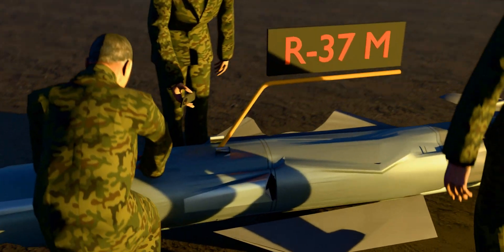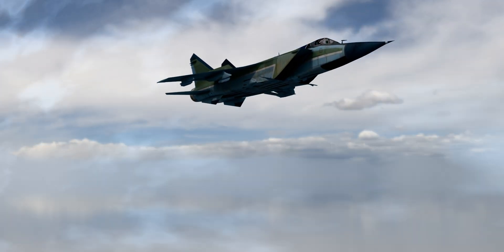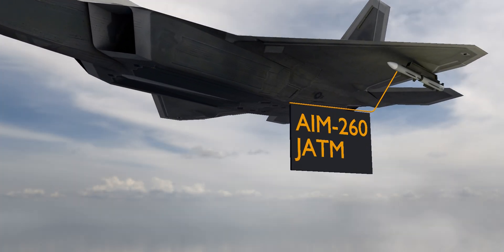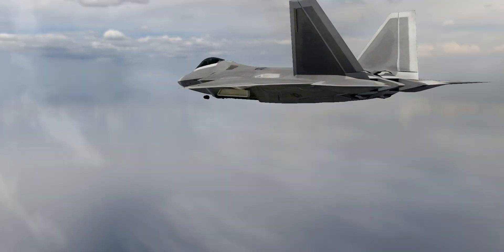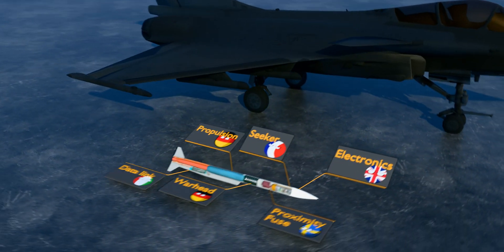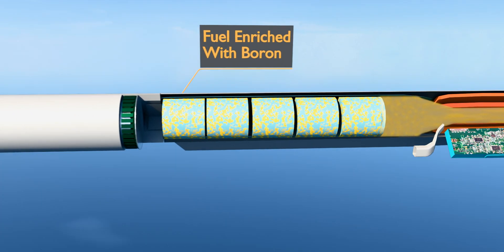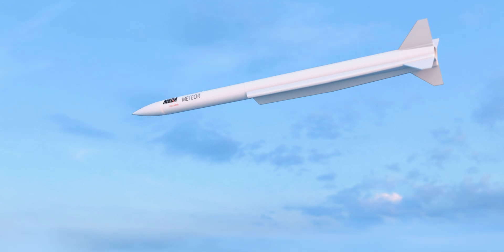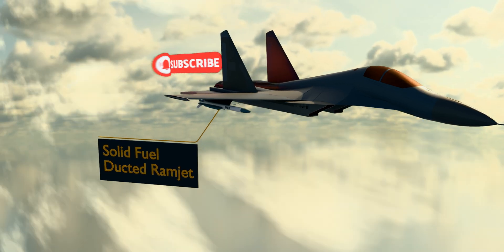How DEADLY is METEOR missile? AIM-260, R-37M, PL-21 review !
Most advanced long-range air-to-air missiles (BVRAAM) from United States, Russia, China, Europe and India:-

Refer to manufacturer manuals for complete information.
Just to make it clear. I'm not a weapons distributor either.
Vympel R-37 M (RVV-BD or izdeliye 610), PL-21 aka Thunderbolt-21, AIM-260 Joint Advanced Tactical Missile (JATM), MBDA Meteor and Astra Mk3.

Dogfights are expensive. Firing long-range missiles and escaping is the best option.

AIM-260 JATM stands for Air Intercept Missile. It was supposed to enter into production in 2023 to replace amraam. Lockheed Martin sure takes its time. F-22 Raptor and F/A-18E/F Super Hornet will get to toy with aim260 first. F-35 and F-15 have to wait.

Russia upgraded their R-37 missile from the 1980s to R-37M recently and named it's export version RVV-BD. New warhead, software and stuff.
China hopes to protect its regional interests with PL-21.

The Meteor long-range aviation guided missile (ALC) is made together by Germany, France, Spain, Italy, Sweden and Great Britain.
Bayern-Chemie Protac, Saab Bofors Dynamics, Inmize, TDW and LiteF GmbH worked together at MBDA to develop Meteor.
The missile meteor can be carried by Rafale, European fighters EF-2000 Typhoon and JAS-39 Gripen.

From India, Astra mk3 missile being developed by DRDO looks promising.
The name Astra comes from Sanskrit or Hindi (अस्त्र), which means a projectile weapon.
The range of the astra missile will be 340 km. Su-30MKI gets to try it first. Dassault Mirage 2000 and HAL Tejas are next in line.

Technical Specifications of R-37M:-
Max speed: Mach 6 (7,400 km/h or 4,600 mph)
Delivery Aircrafts: MiG-31BM, Su-35S and Su-57
Cost: More than $475,000.
Manufacturer: Tactical Missiles Corporation.
Current Operator: Russia.

Technical Speculation of PL-21:-
Max speed: Mach 5 (6125 km/h or 3806mph)
Delivery Aircrafts:  J-11B, Shenyang J-16 and the Chengdu J-20
Unit cost: More than $360,000. Wholesale rate.
Manufacturer: Shanghai Academy of Spaceflight Technology
Current Operator: China

Technical Estimations of AIM-260:-
Delivery Aircrafts: F-22 Raptor and F/A-18E/F Super Hornet.
Cost: Yes.
Manufacturer: Lockheed Martin.
Current Operator: USA

Technical Specifications of Meteor:-
Max speed: Mach 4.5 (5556 km/h or 3452 mph)
Delivery Aircrafts: Eurofighter Typhoon, Dassault Rafale, Saab Gripen, F-35 Lightning II and KF-21 Boramae.
Cost: $ 2.1 million. Brazil: I am never gonna financially recover from this.
Collaborators: MBDA, Saab, Thales, QinetiQ, Indra Sistemas
Current Operators: United Kingdom, France, Germany, Italy, Spain, Sweden, Brazil, Egypt, Greece, India, Qatar, Saudi Arabia and South Korea.

Technical Speculation of Astra Mark 3:-
Delivery Aircrafts: Su-30MKI, Dassault Mirage 2000 and HAL Tejas
Unit cost: More than $ 1.54 million
Manufacturer: Defence Research and Development Organisation.
Current Operator: India

Animation: Blender 4.2.1
SFX: Pixabay & Mixkit

Timestamps:-
00:00 Intro loot
00:15 R-37 missile inspection
00:28 Fastest air to air missile
00:39 PL-21 missile
00:53 AIM-260 JATM on F22
01:16 R-37M, PL-21 & aim260 range
01:32 AIM-120 Missile spy
01:46 Meteor Missile Design
02:09 Meteor Ramjet Tech
02:30 MBDA Meteor Features
02:48 Meteor No Escape Zone
02:59 DRDO Astra mk3 missile